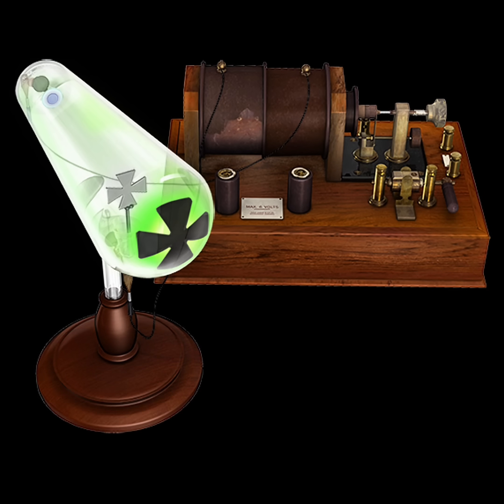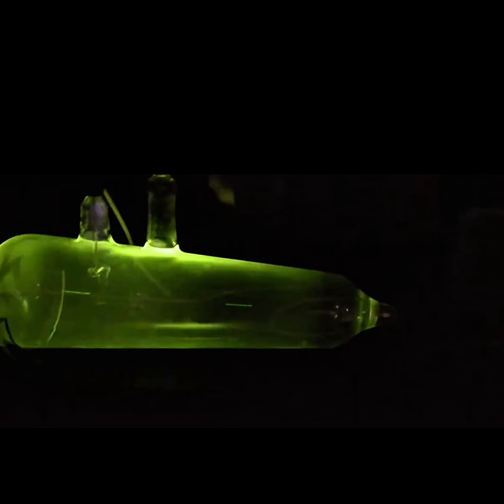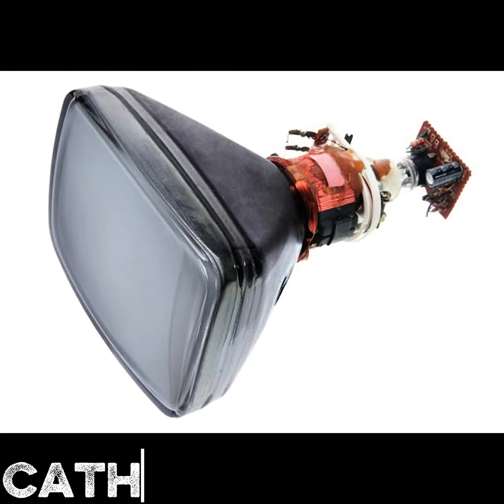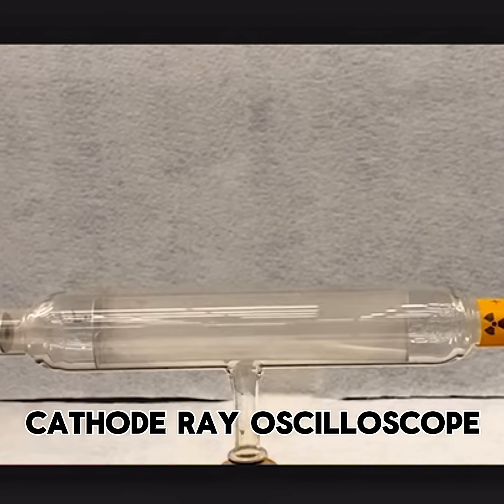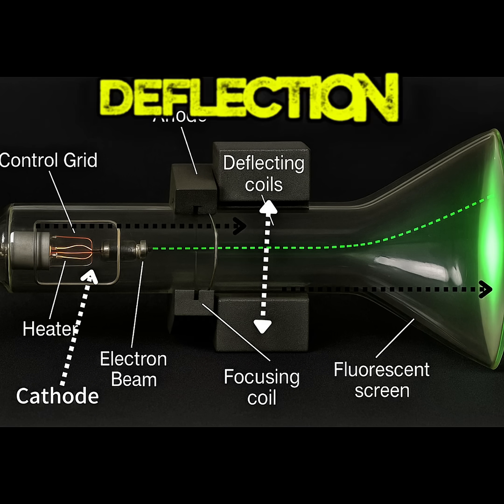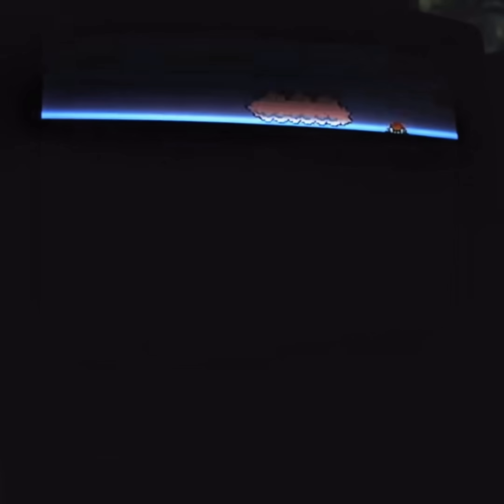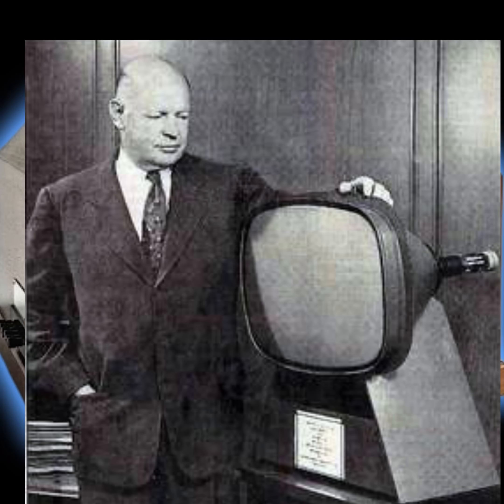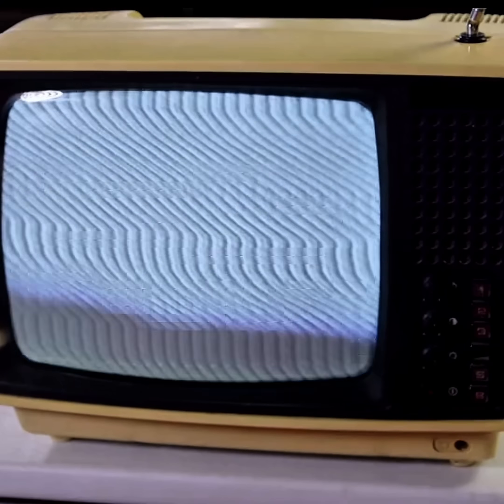Tech Shorts, The History Of The CRT Television Part 1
"This is the first part of the history of the CRT television, a technology that offered people their first glimpse into a window to the world."